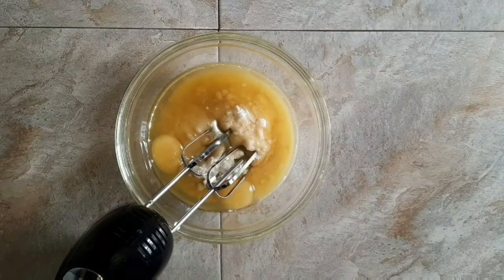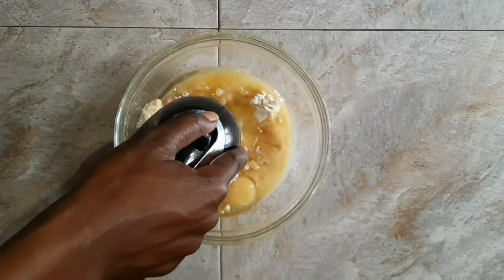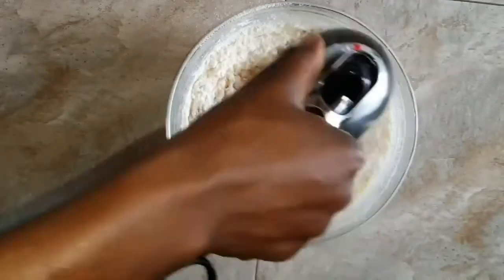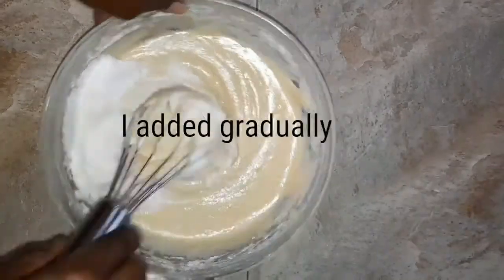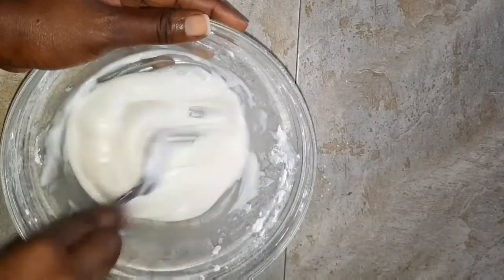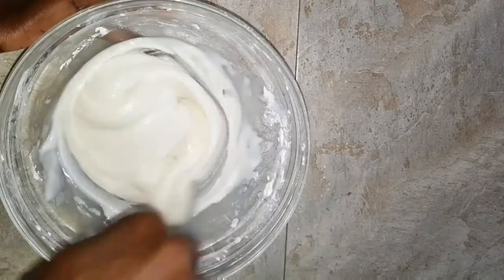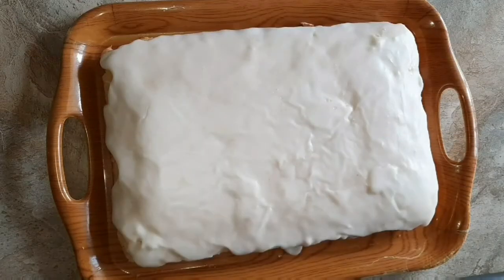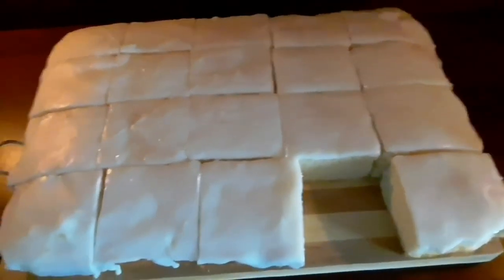How to make a lemon cake | soft & fluffy lemon cake recipe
This is my to go to cake whenever i have a sweet tooth craving . it never dissappoints .
hope you guys enjoy it. XO